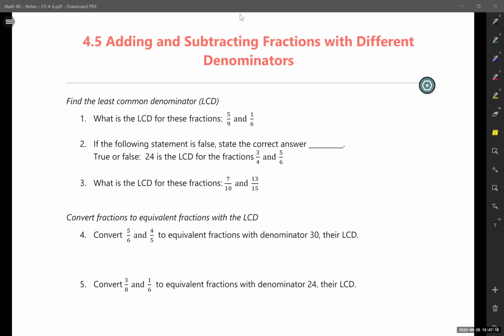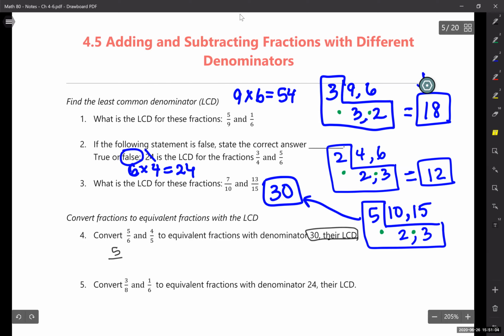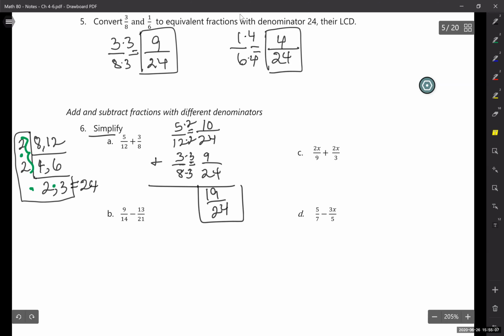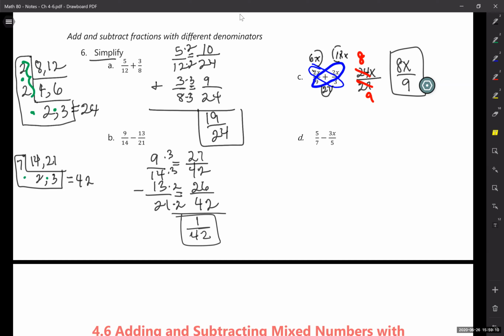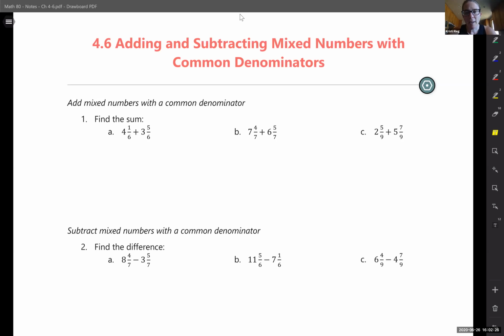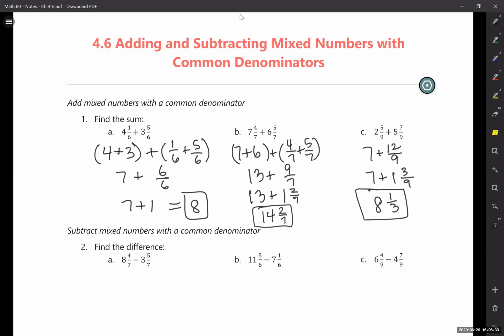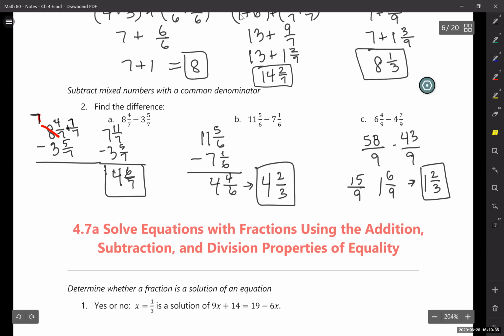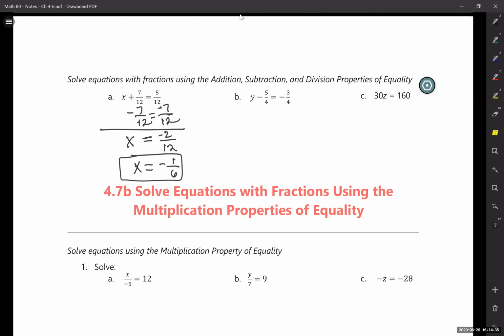Math 80: 4.5-4.7 Part 1